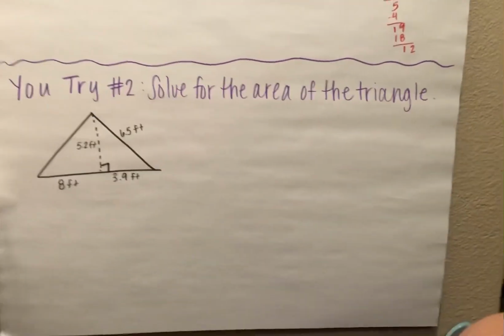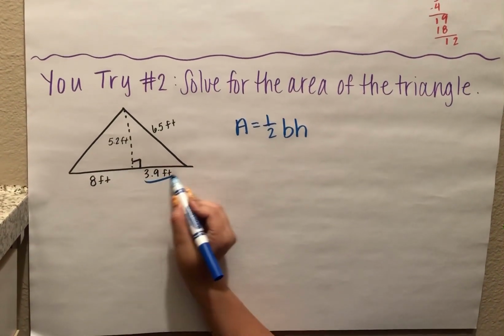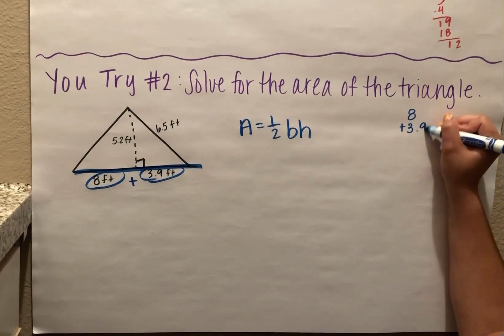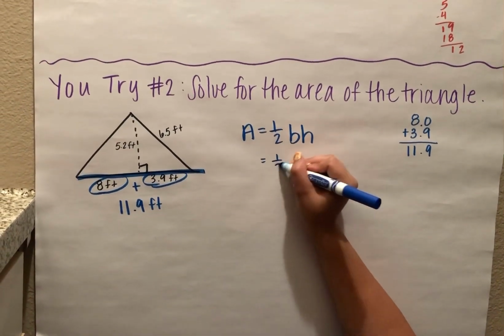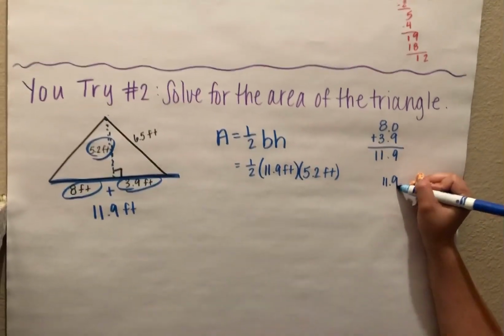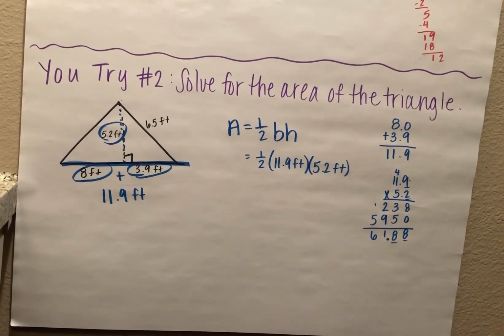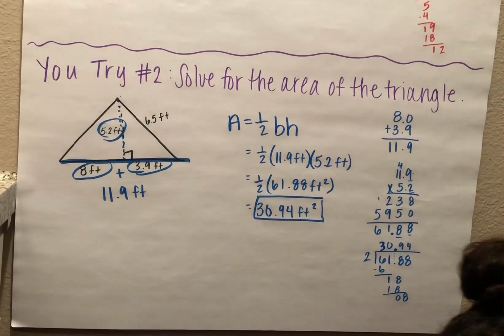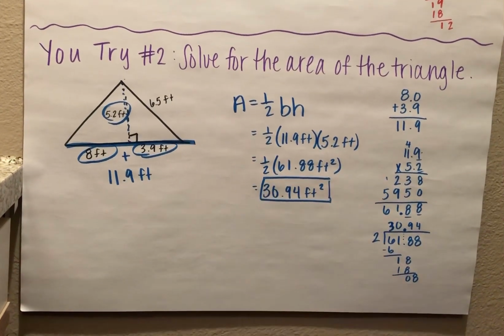You try #2 area of an acute triangle